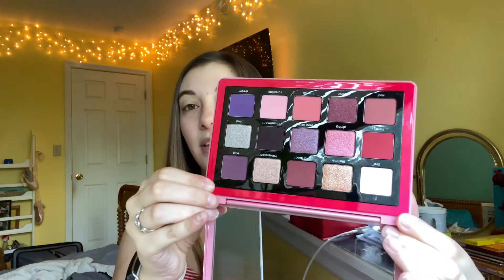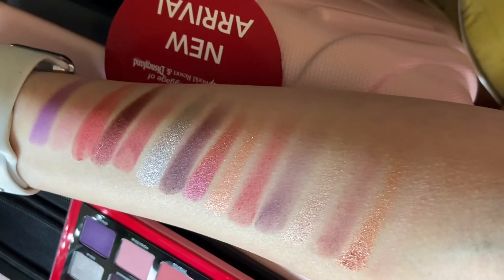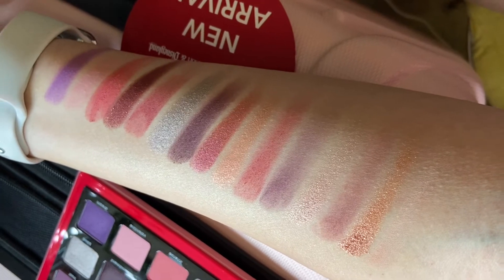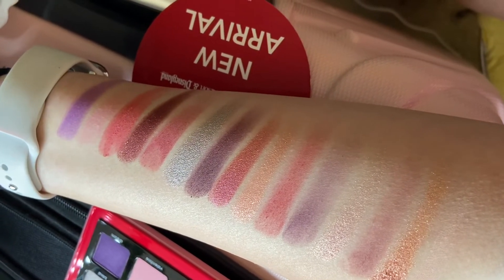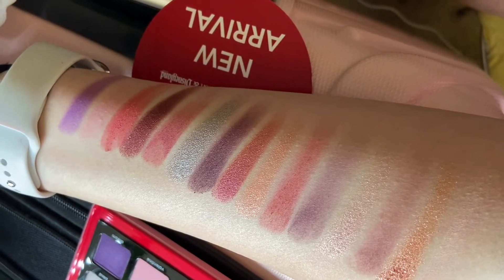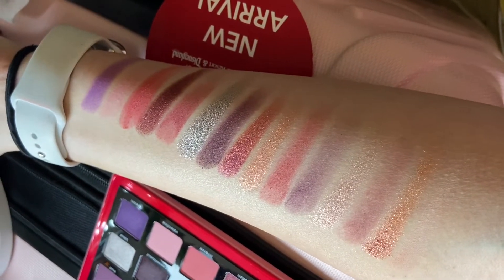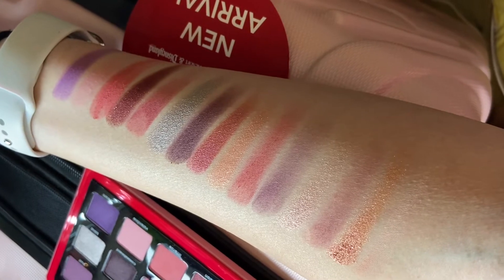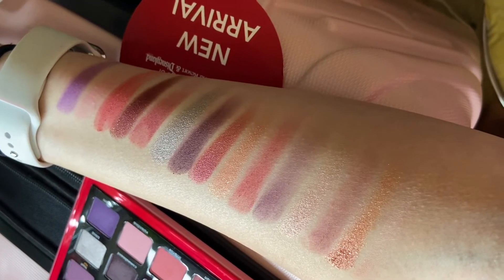NATASHA DENONA LOVE PALETTE REVIEW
Products Used
Marc Jacobs High Liner in Black
Maybelline Eye Studio Gel Liner
Revlon colorstay liquid liner in Black
Wander beauty mile high club mascara
Lancome Lash Primer

Don’t Forget to Earn Cashback!!
Get cash back for shopping at your favorite stores!

SignUp for BoxyCharm Here!!

My subscribers mean everything to me and I truly love each and every one of you! I hope you stay and enjoy watching my past and future videos!